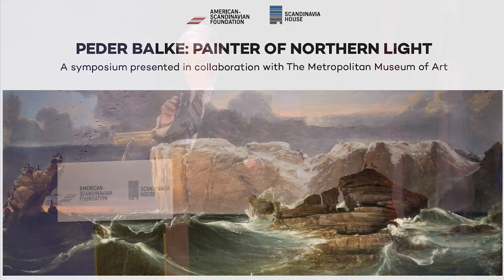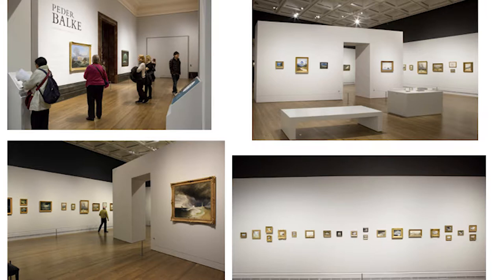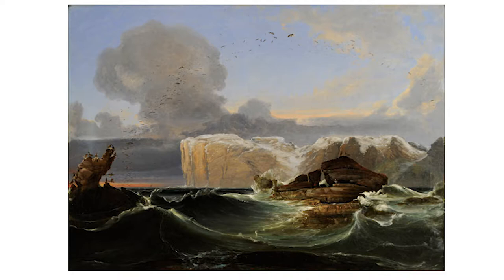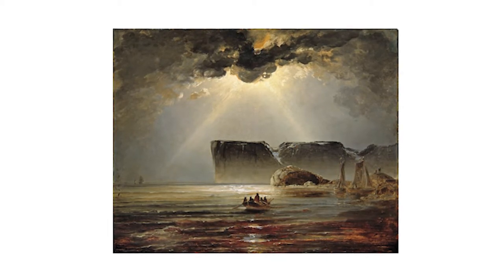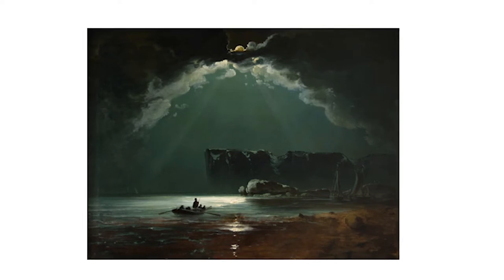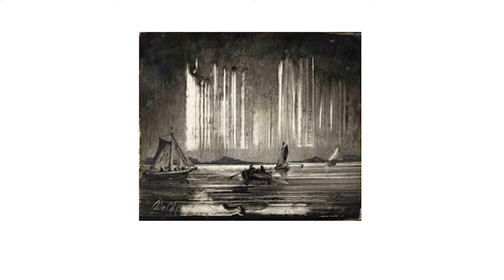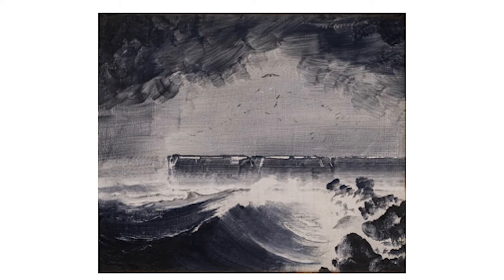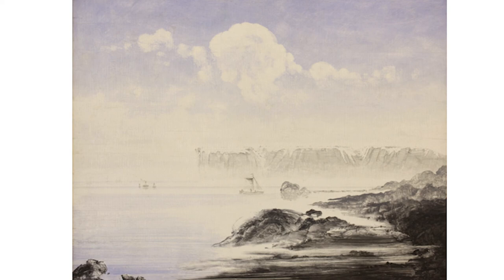Christopher Riopelle at Peder Balke Symposium—Scandianavia House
PEDER BALKE: PAINTER OF NORTHERN LIGHT
A SYMPOSIUM PRESENTED IN COLLABORATION
WITH THE METROPOLITAN MUSEUM OF ART
at Scandinavia House, New York City
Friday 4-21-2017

“North Cape: Balke’s Site of Modernity”—Christopher Riopelle, Curator of Post-1800 Paintings and Acting Curator of French Eighteenth-Century Paintings, The National Gallery, London